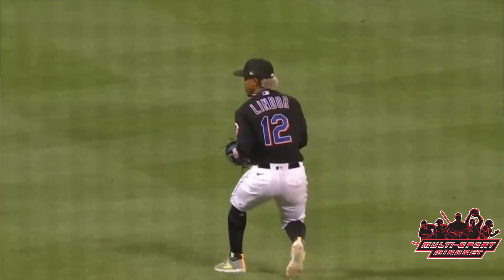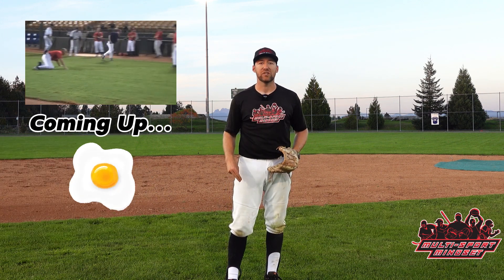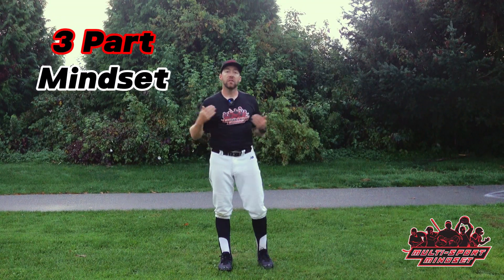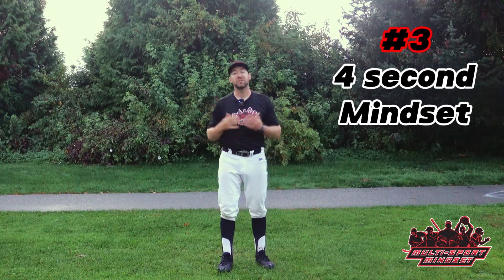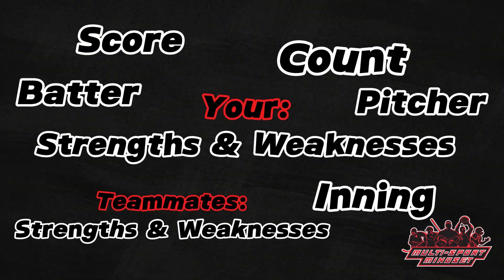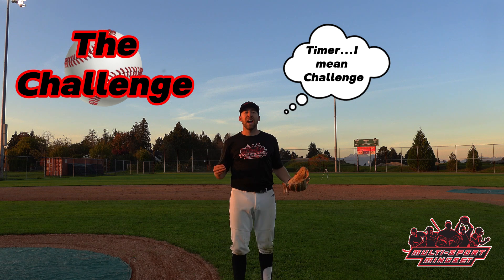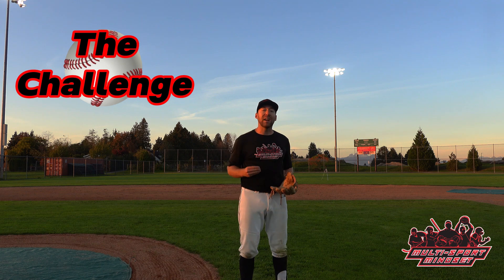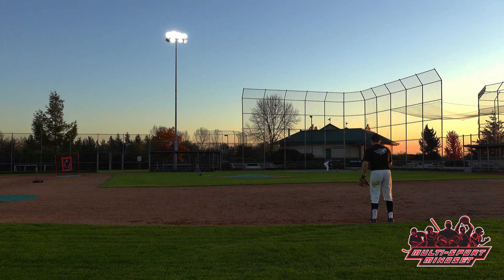Backhand Drills to Make You A Pro! ⚾🔥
Here are the backhand plays you should be practicing to make more outs in a game. Stick around until the end of the video where I show you a backhand challenge you can try next time you're in practice!